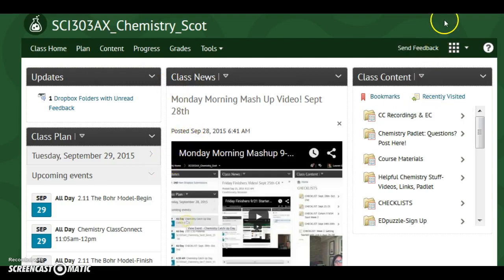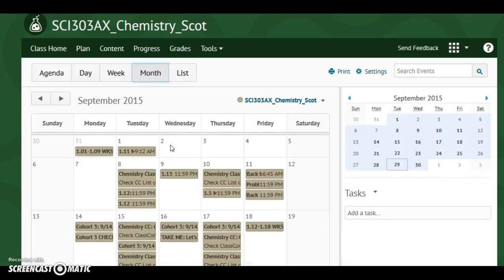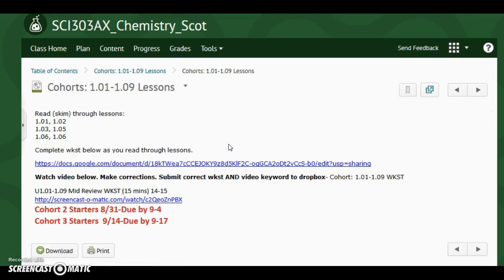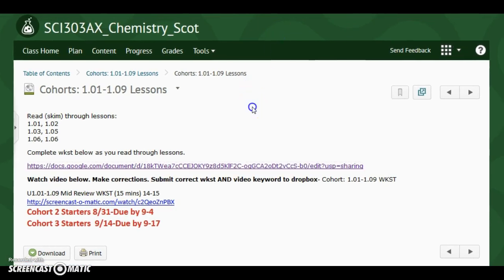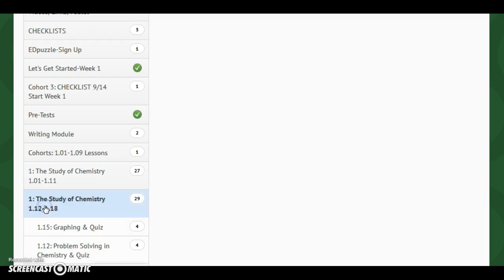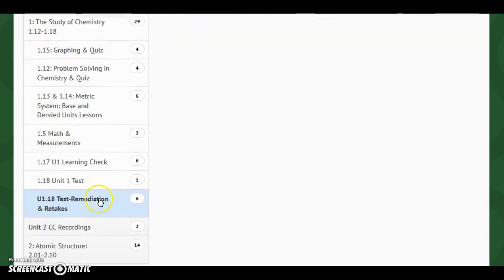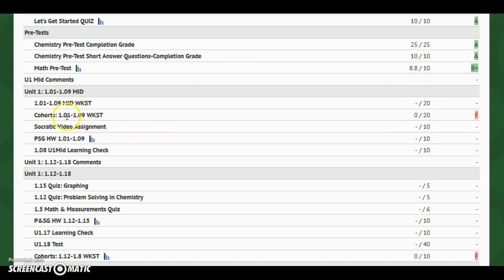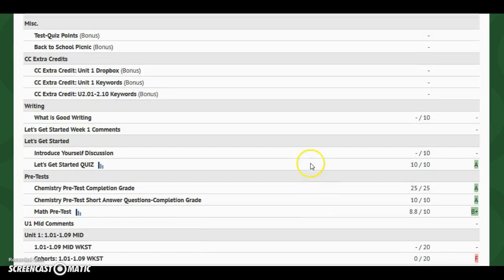C3 Starter Look at 9-29-15